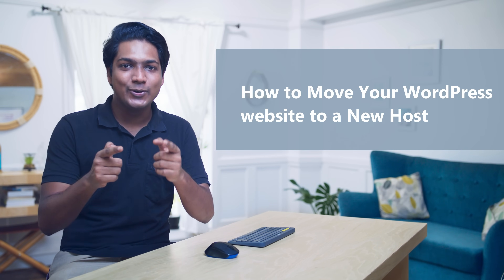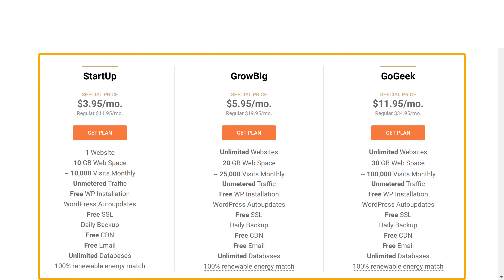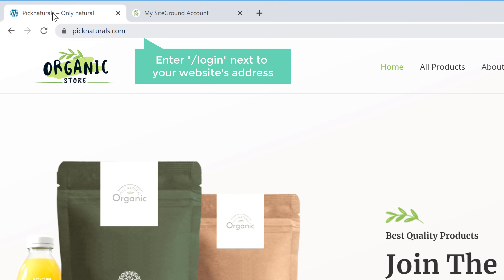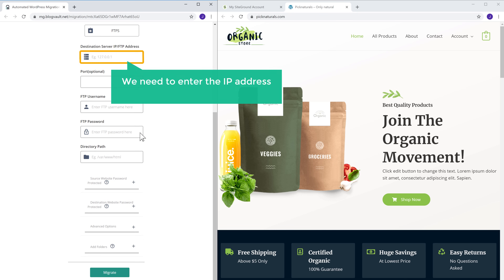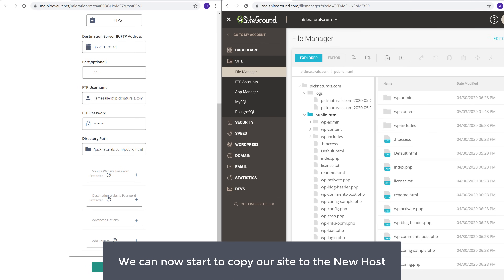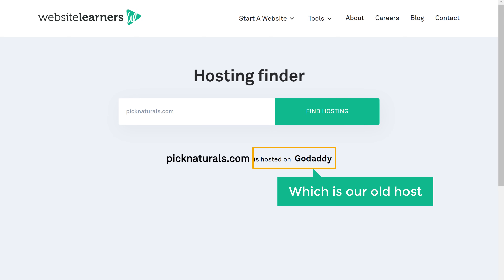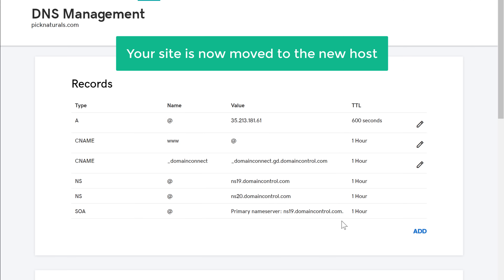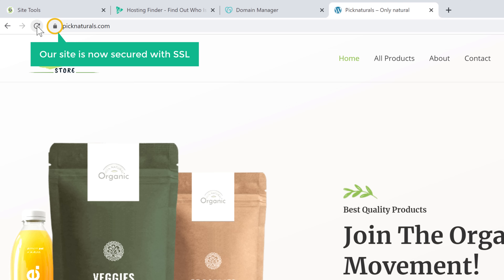How to Migrate an Entire WordPress Site to New Host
Learn how to migrate your WordPress website

0:00    Intro
1:58    Get your new hosting
3:47    Install WordPress on your new host
4:45    Copy your WordPress site to the new host
12:51  Add the new IP address to your domain

First, check where your website is currently hosted.

Step 1 : To Get Hosting
Choose your hosting provider, we recommand “WebSpaceKit”,
Once open, Go to plans and choose your plan,
Next choose your domain, as we already have a domain
Select ‘I will use my existing domain’, enter your domain & click ‘Use’
Next, choose your billing cycle, fill your details & make payment.

Step 2 : To Copy your WordPress Site to the New Host
Login to your WordPress dashboard
Now to copy your website, install ‘Migrate guru’ plugin
Once installed, enter your email & click ‘Migrate site’,
Next select your new hosting  provider,
since WebSpaceKit has cPanel access, you can select that.
Next enter sFTP details, check your mail inbox for the details
Once entered, click ‘Migrate’.

Step 3: To Add New IP Address to your Domain
Go to your domain registrar, where you purchased your domain name.
In DNS settings, change the IP address to a new host IP address.
To get the IP address of new host, open the mail from your hosting provider,
Now delete the IP Address of old host and add the IP address of new host
Once done, check your hosting in hosting finder tool

To activate SSL on your website
Go to ➜ under ‘your active product/service’,
click ‘Your domain name ► cPanel’.
Search for SSL, click ‘SSL/TLS status’,
Next click ‘The Checkbox’ near domain, then click ‘Run auto SSL’

So, this how you can move your website to a  new host.